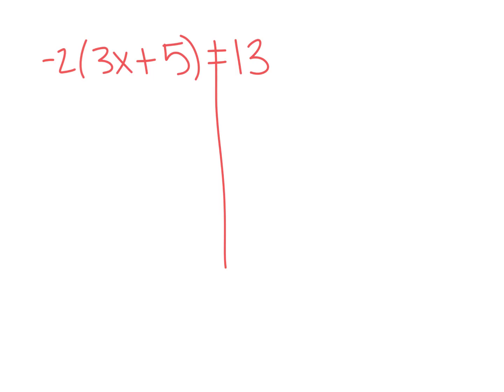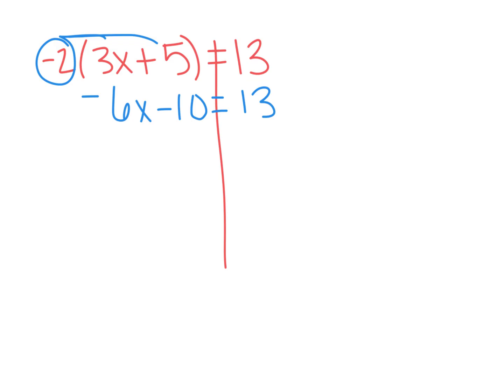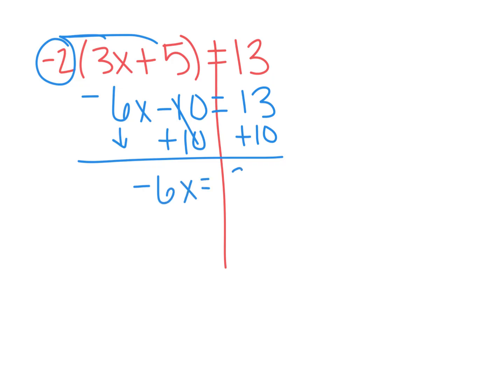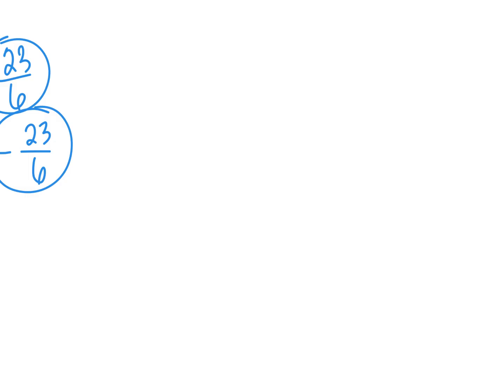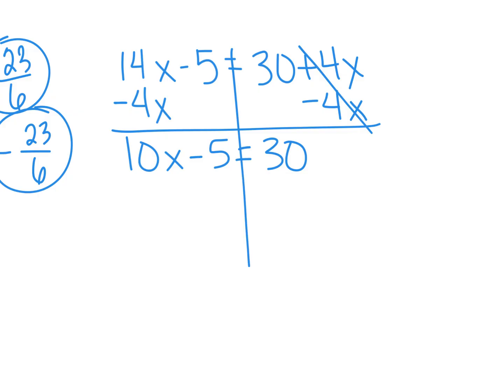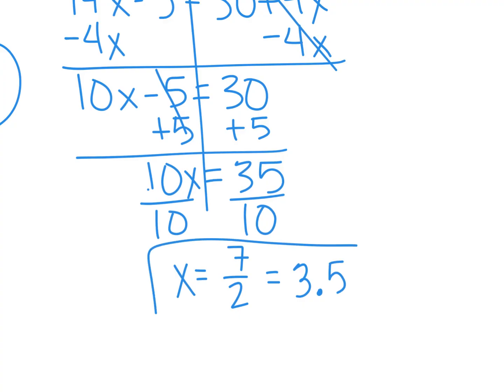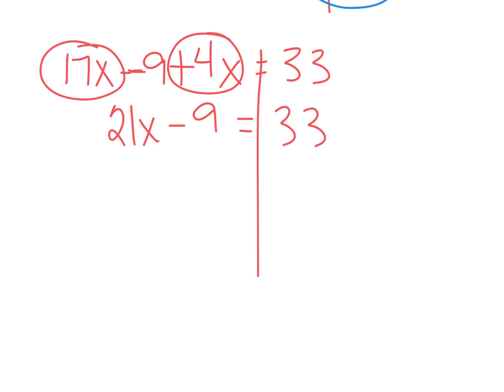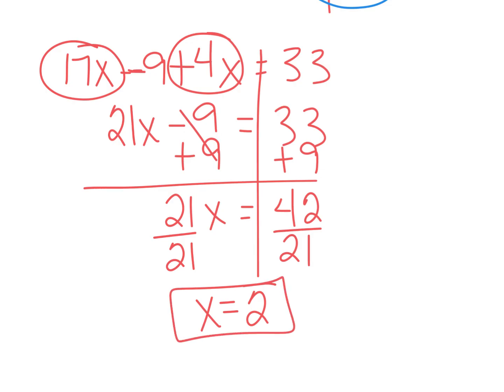1 4 more equations